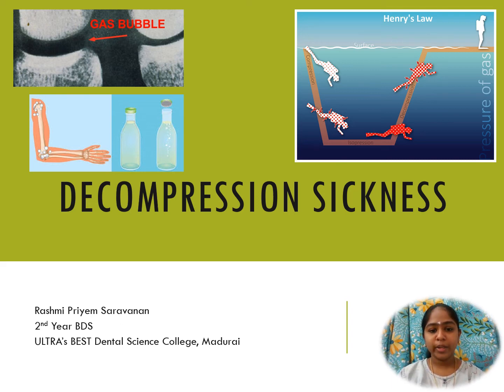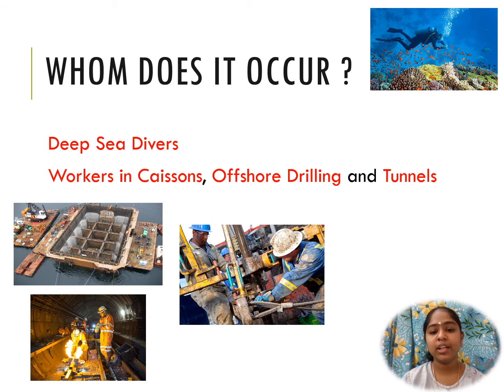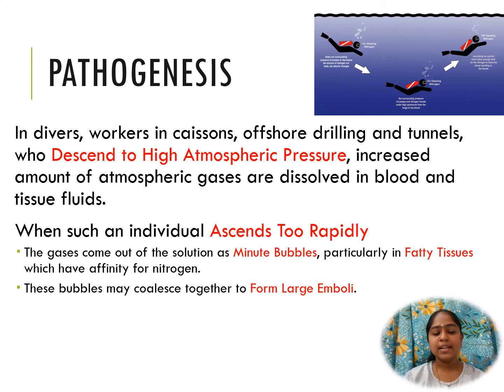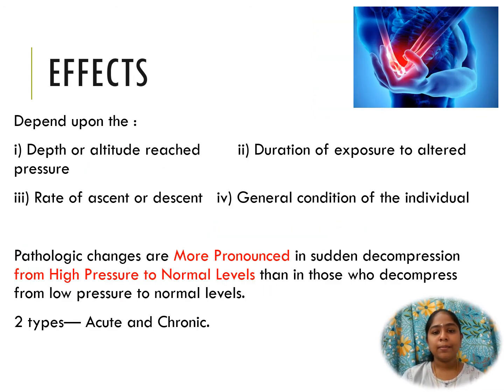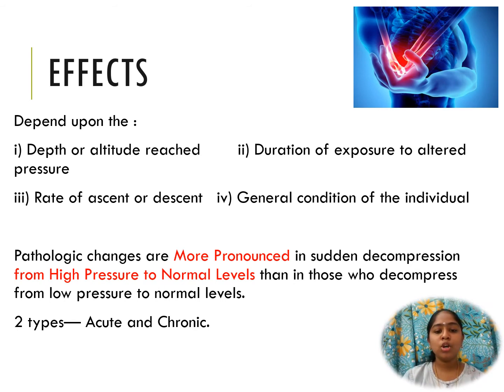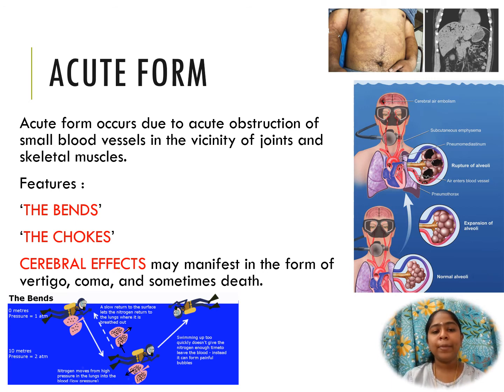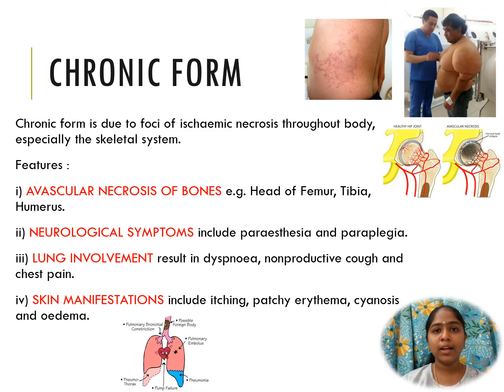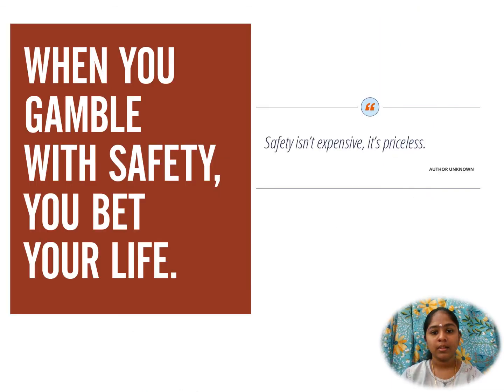Decompression Sickness | Diver's Palsy | Caisson's Disease | Aeroembolism